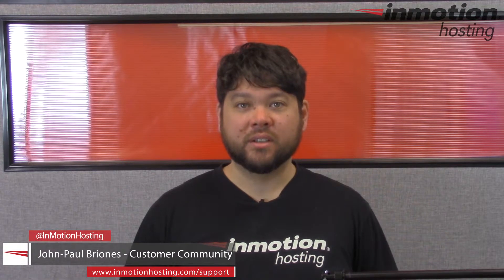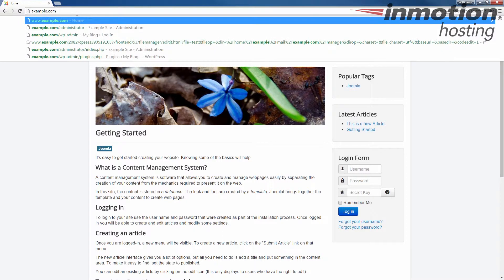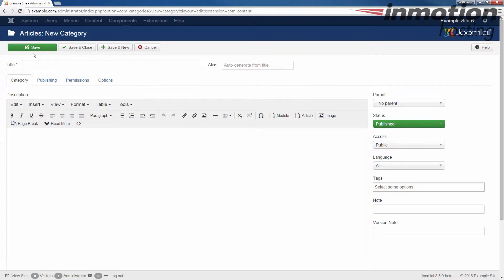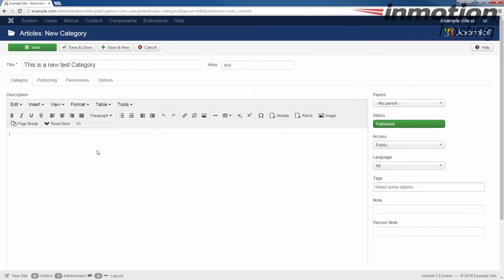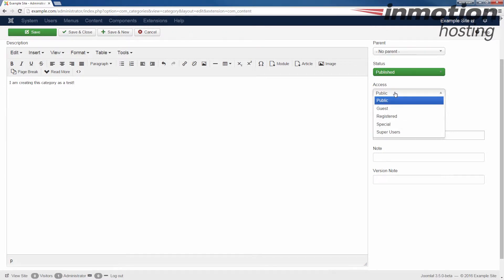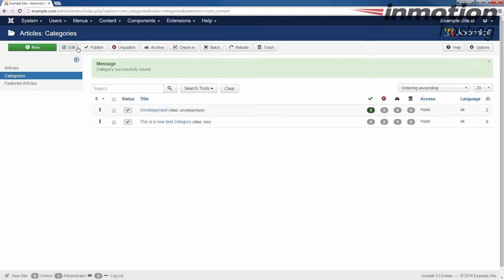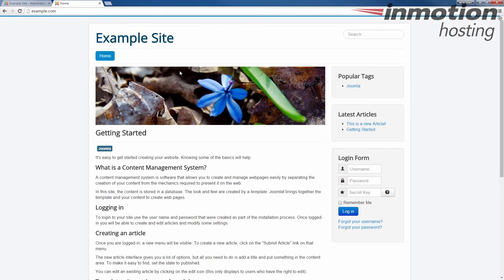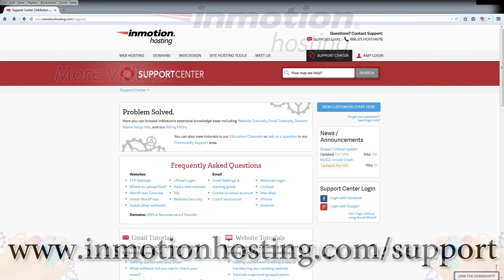How to Create a New Category in Joomla 3.5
Learn how to create a new Joomla 3.5 Article Category in this full walk-through video. Categories allows you to group like articles together in Joomla 3.5. Below is a brief outline of the steps.
How to Create a Joomla 3.5 Category:
1. Login to your Joomla 3.5 Admin section.
2. Click "Content" then "Category."
3. Click the "New" button, and fill in the content as needed.
4. Click the "Save" or "Save & Close" button.

Read more in our full guide - How to Create a New Category in Joomla 3.5